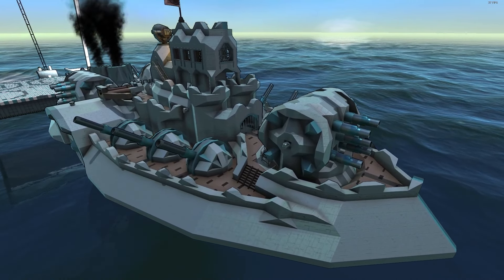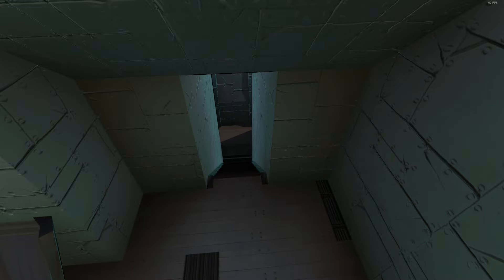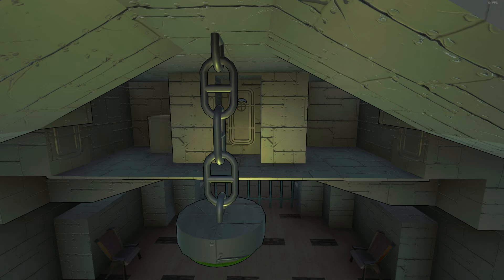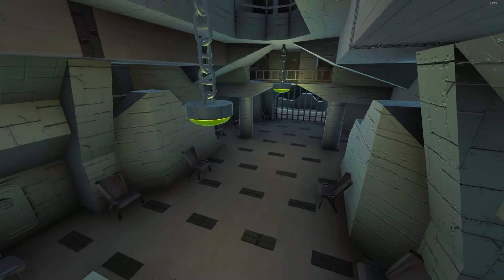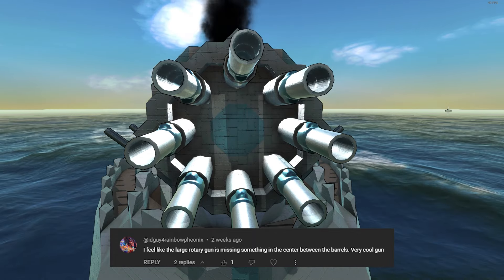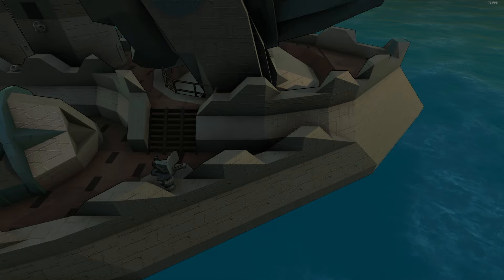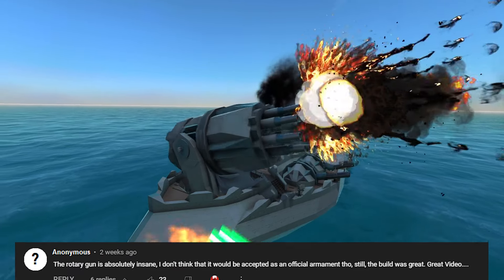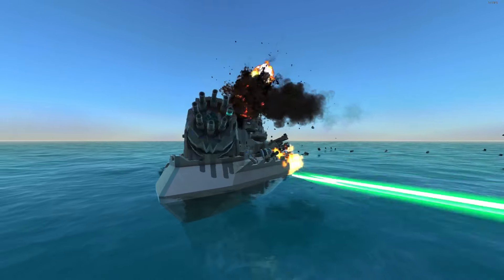Onyx Watch Halberd Bounty Submission - Finale! Part 5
In this episode, we add some finishing touches, finish the interior of the large halberd and the detection of the small halberd.

Music/sfx are from FTD OST.

0:00 Intro / Interior of Large Halberd
0:56 Side Door
1:53 Ceilings
2:49 Tour
3:55 Small Halberd
5:43 Combat and Will this be accepted?
7:10 Lil channel update
7:39 What is next
8:42 Like & Subscribe
9:05 Thanks for watching!